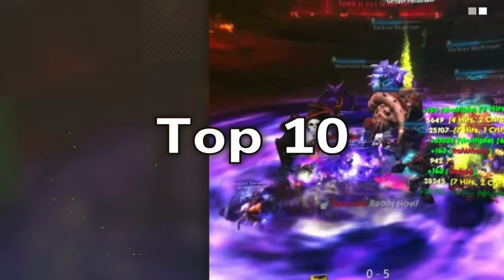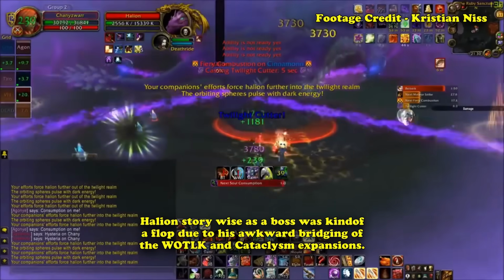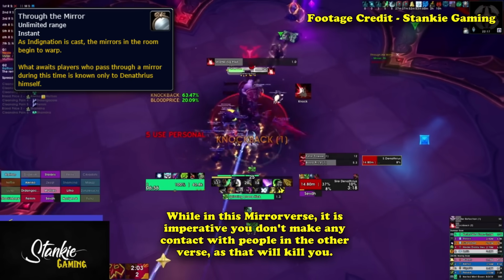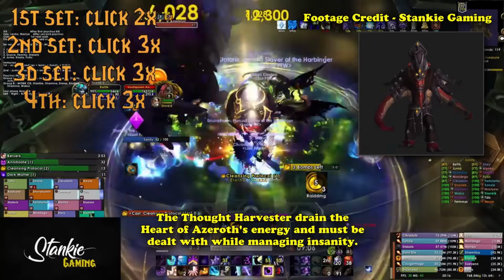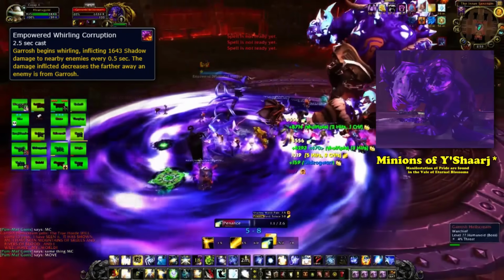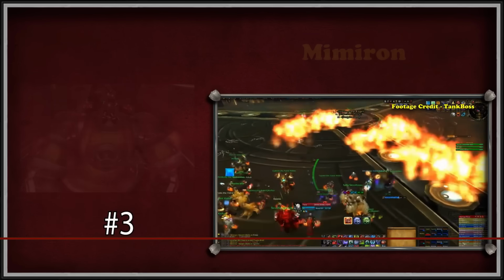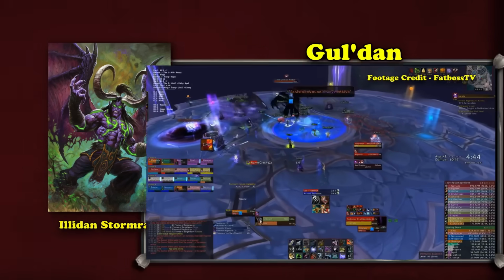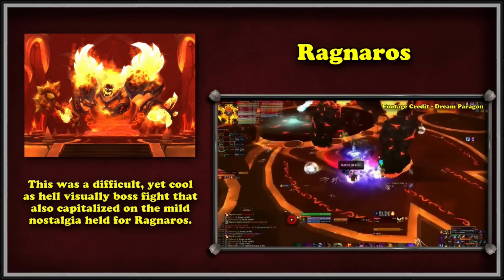Top 10 Secret Phases in WoW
today to get exclusive heroes 🎉 Available after downloading through this link only
✅ 1 - Epic Kellan the Shrike from the start
✅ 2 - Epic Uugo after reaching level 15

Video edited by Sam

├ The List
Intro: (0:00)
10- Halion – The Ruby Sanctum (Wrath): (0:16)
9- Sire Denathrius – Castle Nathria (Shadowlands): (4:00)
8- Imperator Mar’gok – Highmaul (WoD): (4:58)
7- N’Zoth the Corruptor – Ny’alotha (BfA): (6:10)
6- The Jailer – Sepulcher of the First Ones (Shadowlands): (7:19)
5- Garrosh Hellscream – Siege of Orgrimmar (MoP): (8:43)
4- Archimonde – Hellfire Citadel (WoD): (9:50)
3- Mimiron – “Firefighter” Mode (Ulduar): (11:37)
2- Gul'dan – The Nighthold (Legion): (13:31)
1- Ragnaros – Firelands (Cataclysm): (14:48)